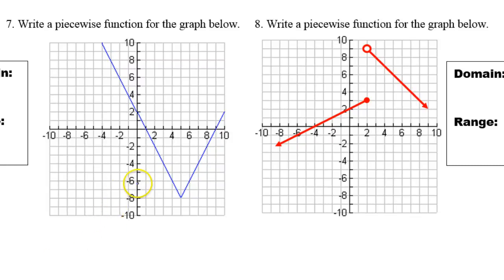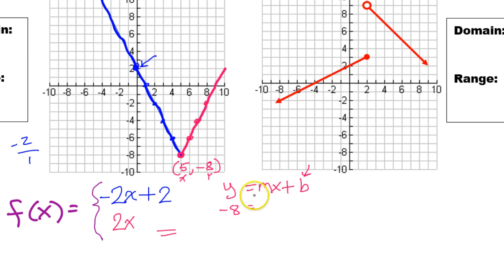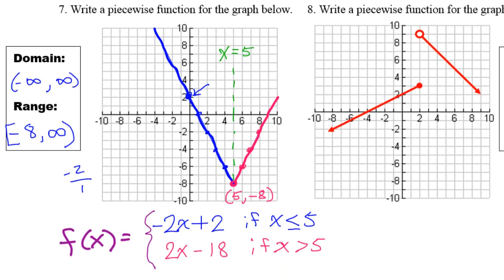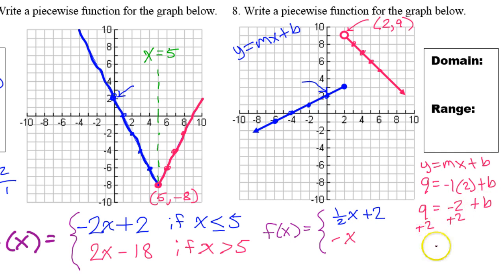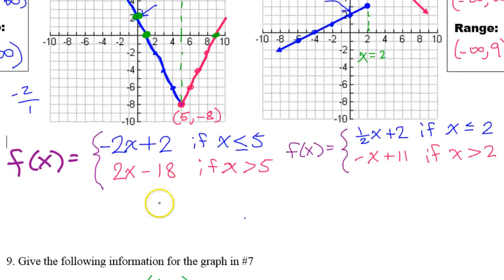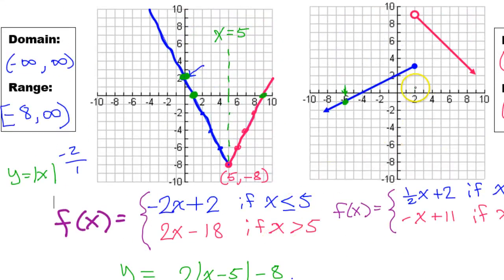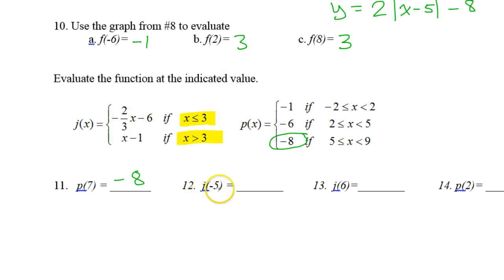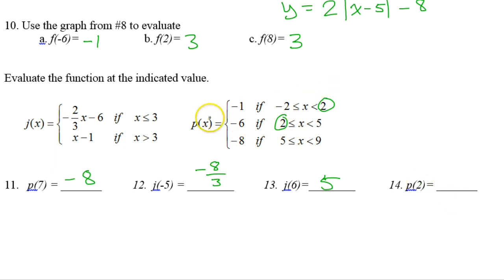Day 9 CW #7 to #14 Writing Piecewise Funcions Given the Graph, Evaluating